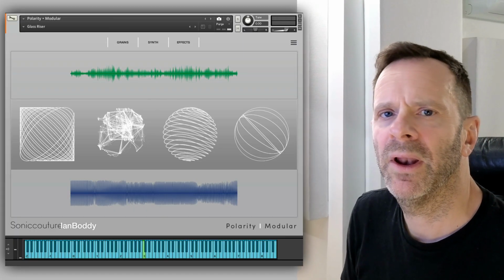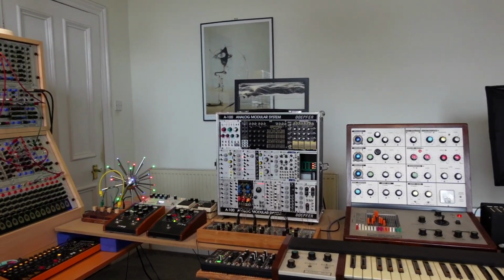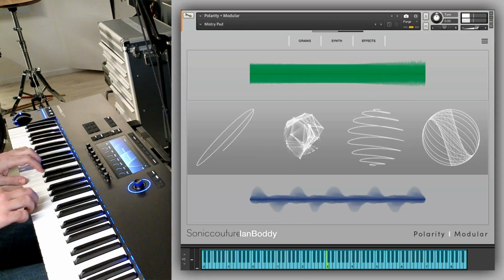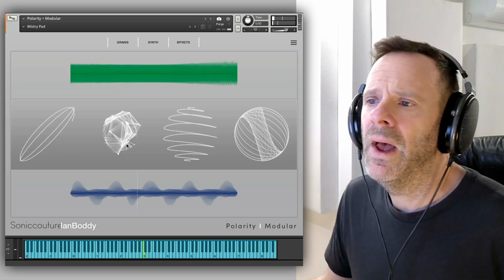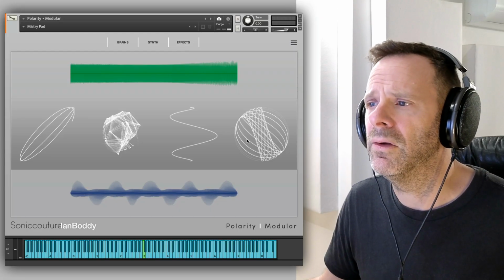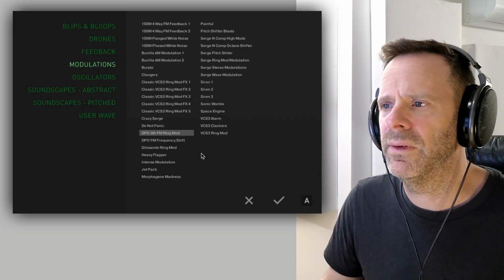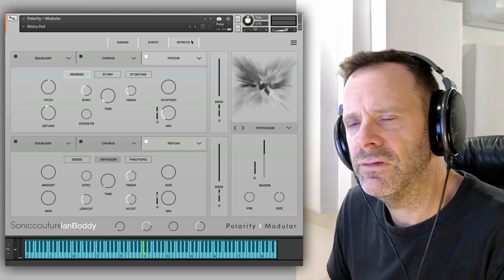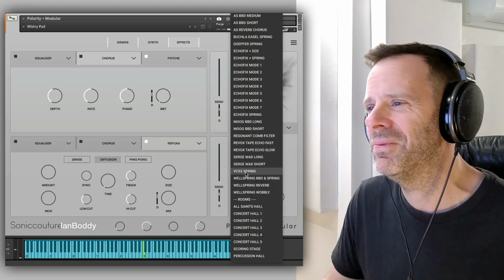Polarity | Modular: Product Tour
James from Soniccouture gives a quick overview of what to expect in Polarity | Modular; the sounds, the interface,  and its' creation with Ian Boddy.
There is a more detailed sound design tutorial available as well.